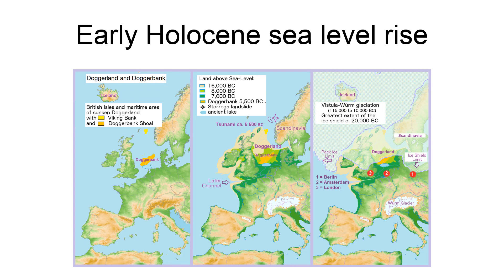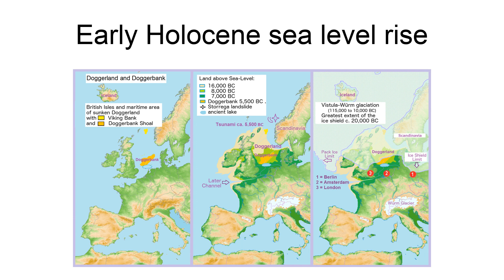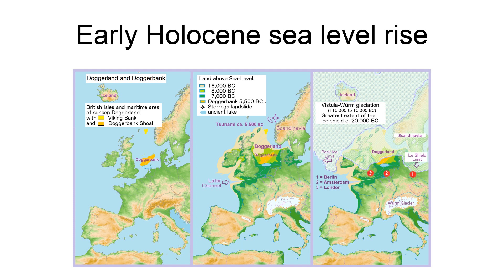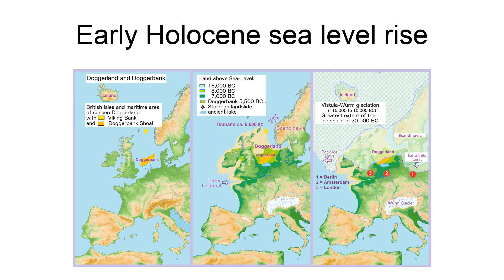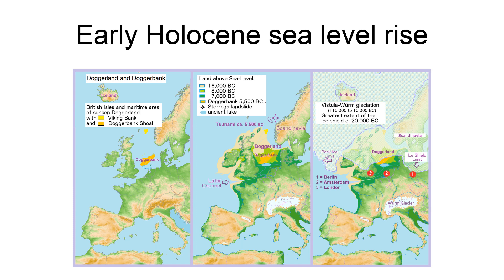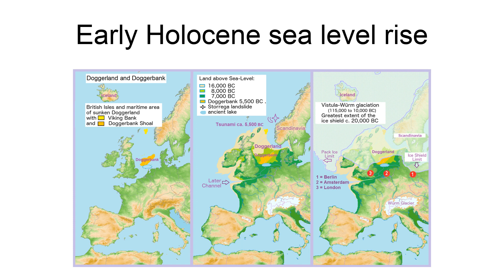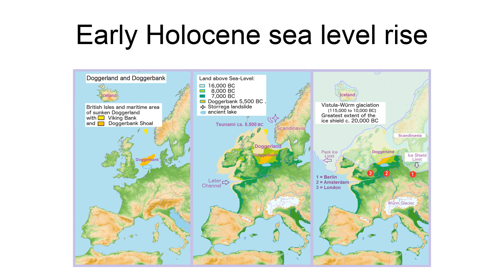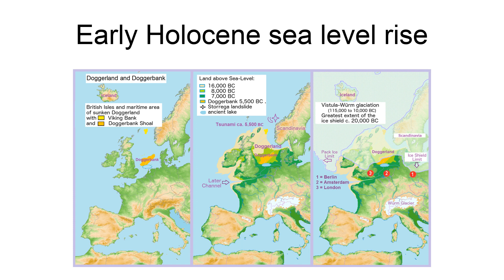Early Holocene Sea Level Rise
The early Holocene sea level rise (EHSLR) was a significant jump in sea level
by about 60 m during the early Holocene, between about 12,000 and 7,000 years ago, spanning the Eurasian Mesolithic. The rapid rise in sea level and associated climate change, notably the 8.2 ka cooling event (8,200 years ago),
and the loss of coastal land favoured by early farmers, may have contributed to the spread of the Neolithic to Europe.During deglaciation since the Last Glacial Maximum, between about 20,000 to 7,000 years ago (20–7 ka), the sea level rose
by a total of about 100 m, at times at extremely high rates, due to the rapid melting of the British-Irish Sea, Fennoscandian, Laurentide, Barents-Kara, Patagonian, Innuitian and parts of the Antarctic ice sheets.
At the onset of deglaciation about 19,000 years ago, a brief, at most 500-year long, glacio-eustatic event may have contributed as much as 10 m to sea level with an average rate of about 20 mm/yr.
During the rest of the early Holocene, the rate of sea level rise varied from a low of about 6.0–9.9  mm/yr to as high as 30–60  mm/yr during brief periods of accelerated sea level rise.Solid geological evidence, based largely upon analysis of deep cores of coral reefs, exists only for three major periods of accelerated sea level rise, called meltwater pulses, during the last deglaciation.
The first, Meltwater pulse 1A, lasted between c. 14.6–14.3 ka,  a 13.5 m rise over about 290 years centered at 14.2 ka.
The EHSLR spans Meltwater pulses 1B and 1C, between 12,000 and 7,000 years ago:

Meltwater pulse 1B between c. 11.4–11.1 ka, a 7.5 m rise over about 160 years centered at 11.1 ka,  which includes the Younger Dryas interval  of reduced sea level rise at about 6.0–9.9  mm/yr;
Meltwater pulse 1C between c. 8.2–7.6 ka, centered at 8.0 ka, a rise of 6.5 m in less than 140 years.Such rapid rates of sea level rising during meltwater events clearly implicate major ice-loss events related to ice sheet collapse. The primary source may have been meltwater from the Antarctic ice sheet. Other studies suggest a Northern Hemisphere source for the meltwater in the Laurentide Ice Sheet.